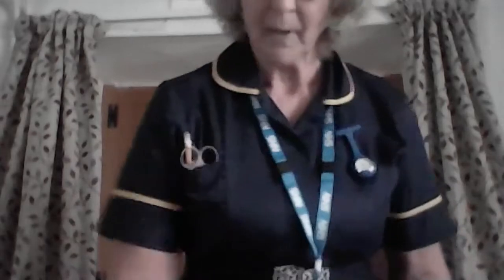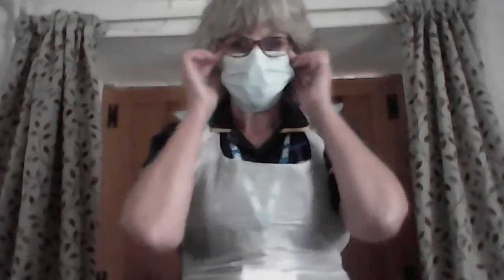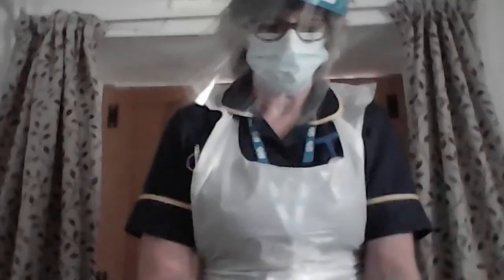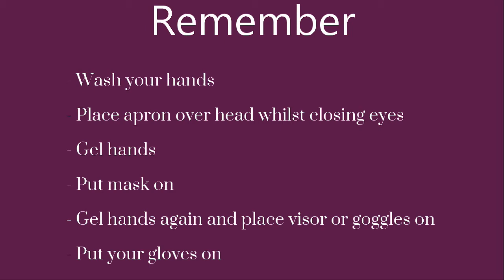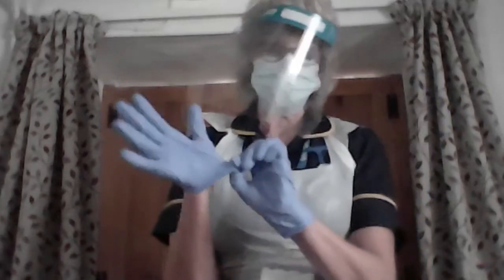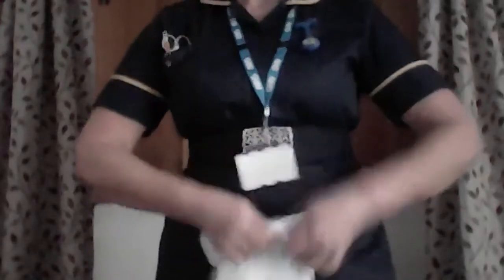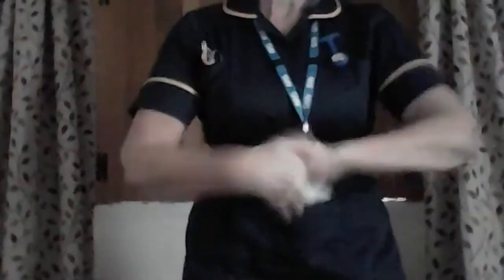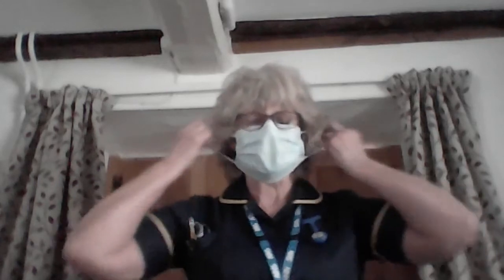Donning, Doffing and Handwashing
You’ll need less than ten minutes to watch the refresher training video we’ve produced on Infection Protection Control –  You’ll find it a handy reminder of handwashing procedures as well as Donning and Doffing of face masks and aprons.